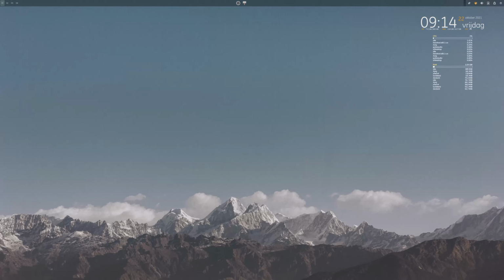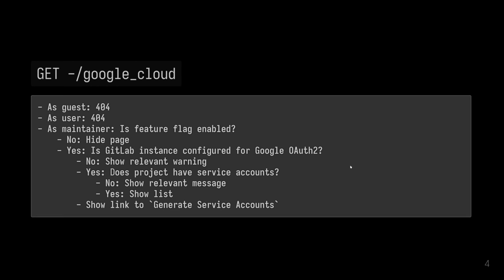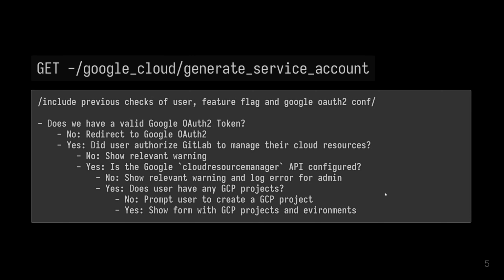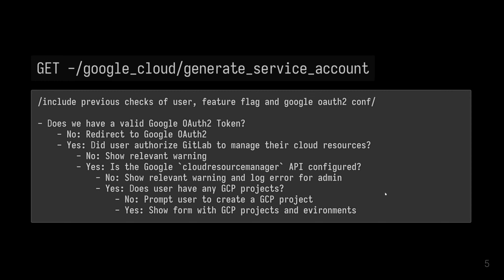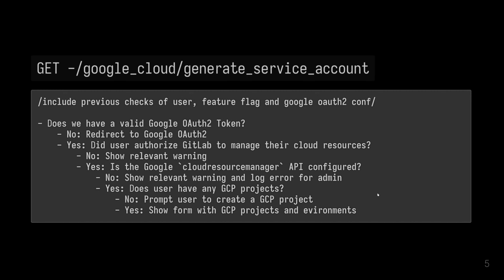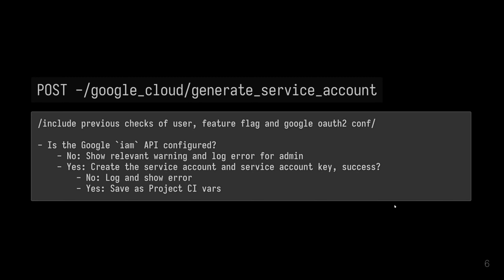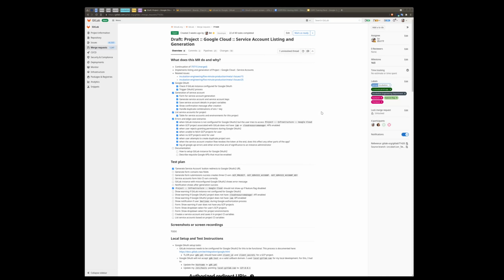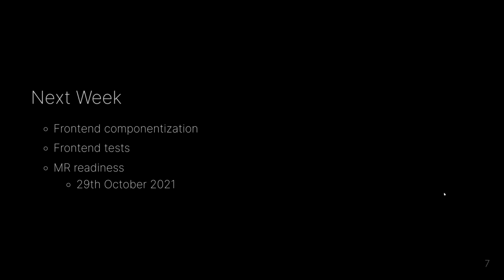Incubation Engineering 5mp - Weekly Update - October 22nd 2021